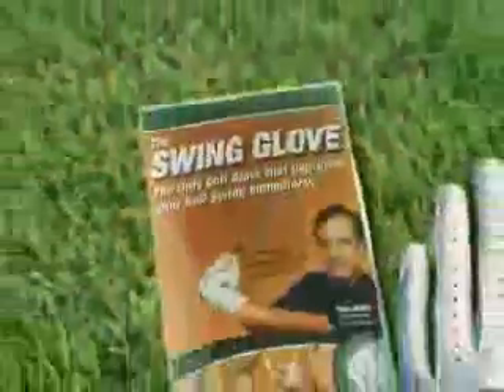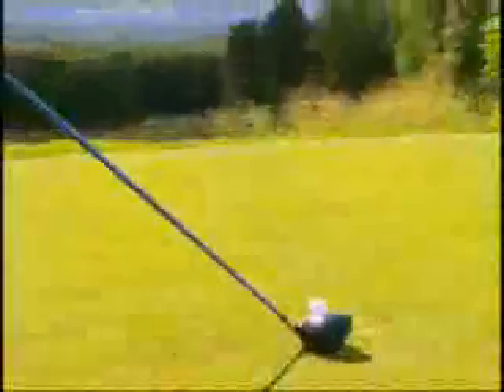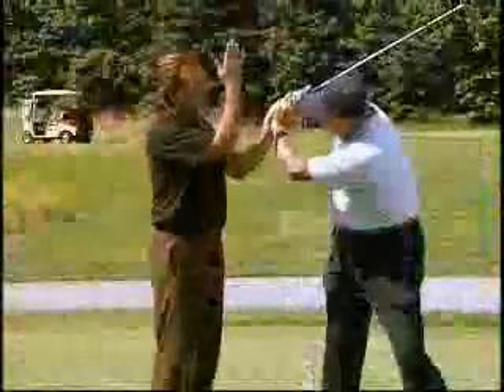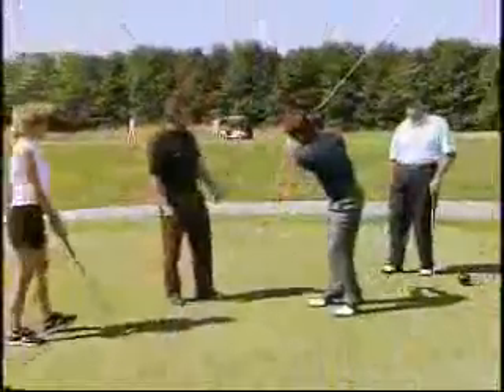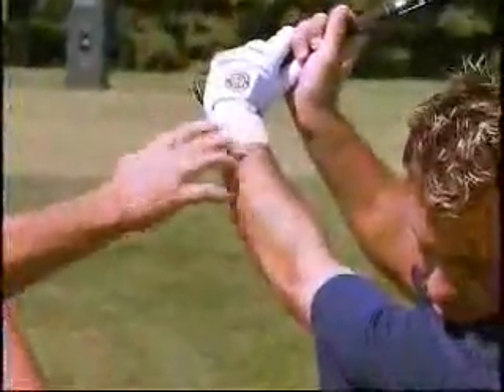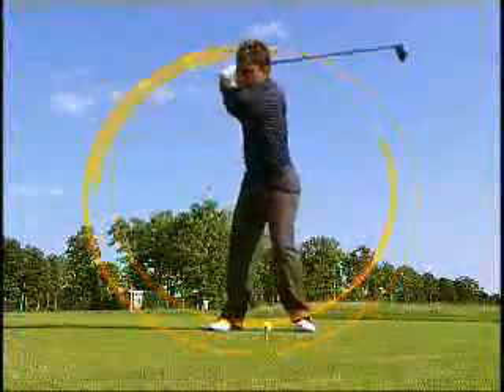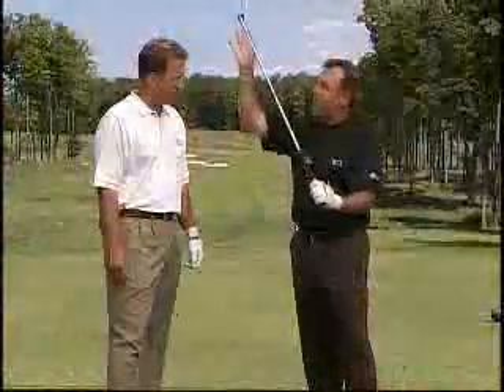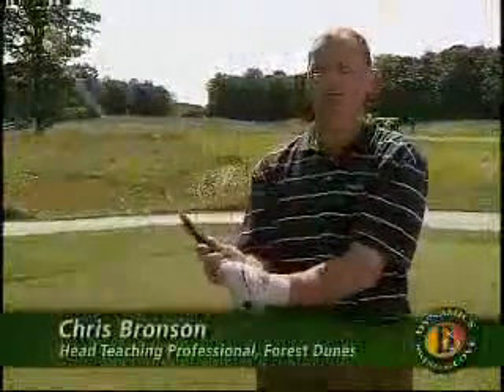swing glove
For Education...